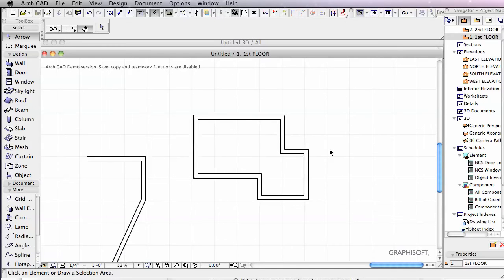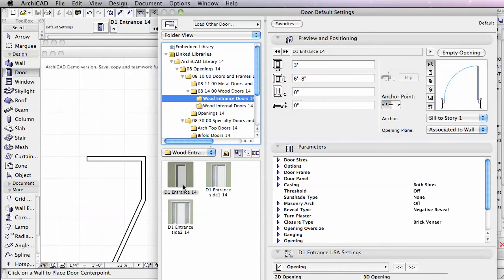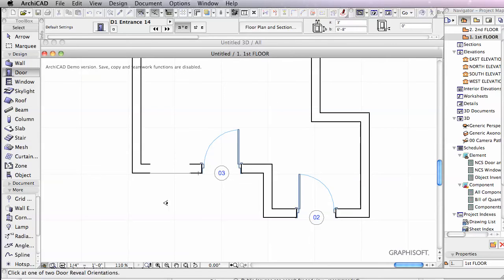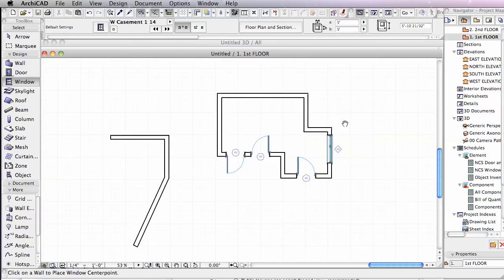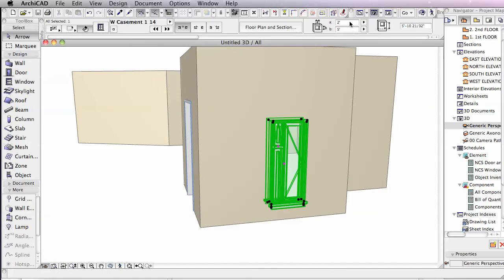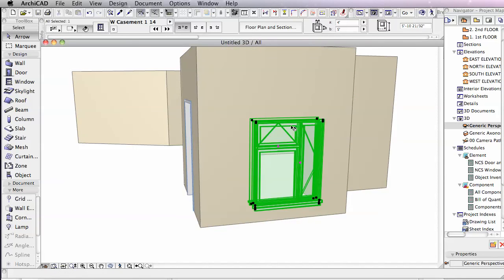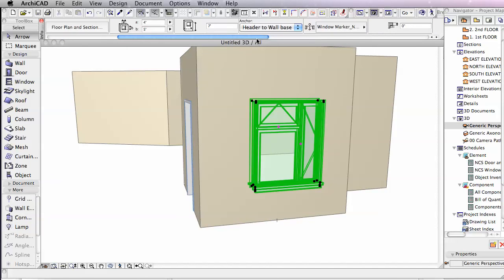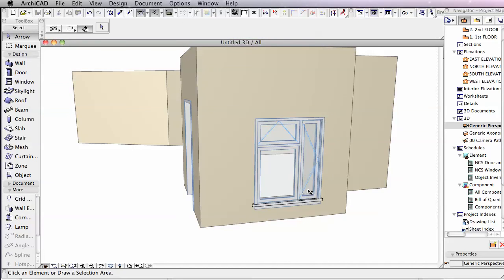Basic Doors and Windows